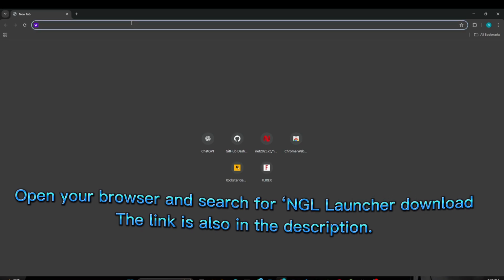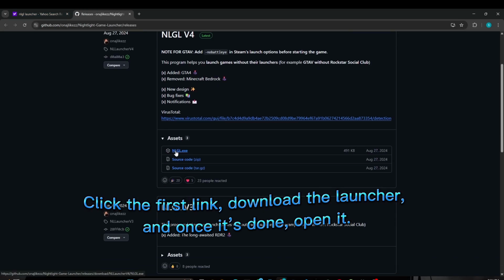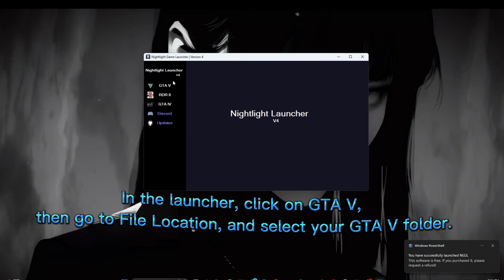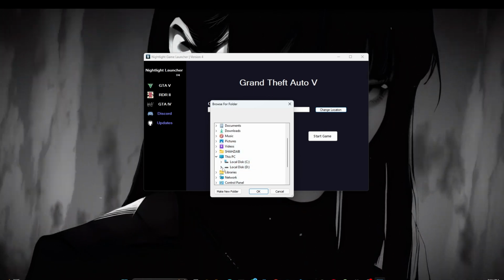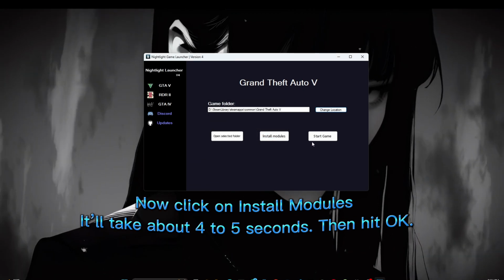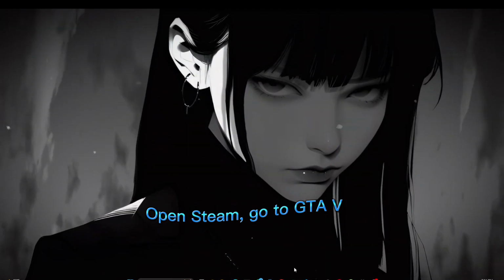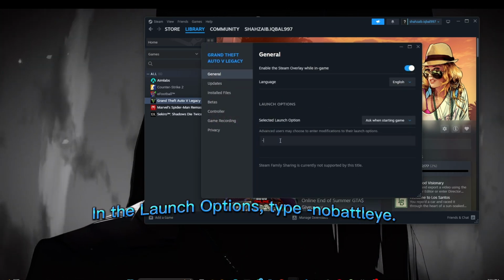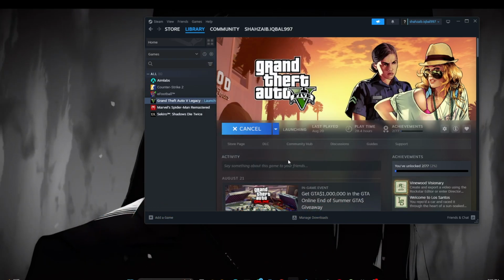How to Bypass Rockstar Launcher in GTA V Using NGL Launcher | Full Step-by-Step Tutorial 2025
🎮 **How to Bypass Rockstar Launcher in GTA V Using NGL Launcher (Working 2025 Guide)**

In this video, I’ll walk you through the exact steps to **skip the Rockstar Launcher** when launching GTA V using the powerful **NGL Launcher**. This method works perfectly with both **cracked** and **official Steam** versions of the game. No login issues, no launcher delays — just straight into Los Santos!

1️⃣ How to download and install NGL Launcher
2️⃣ How to locate your GTA V game files
3️⃣ Installing the required modules
4️⃣ Setting up `-nobattleye` launch options on Steam
5️⃣ Launching GTA V without the Rockstar launcher!

🔥 **Why This Method Rocks:**

✅ Works for both Steam and cracked versions
✅ Fast & easy – no coding, no errors
✅ Fixes issues like long load times, Rockstar login errors, launcher crashes
✅ Play GTA V instantly without interruptions!

📌 **System Requirements:**
✔ Windows PC
✔ GTA V (Steam or cracked)
✔ NGL Launcher (linked above)
✔ Admin access to modify launch options

💡 **Having Issues? Try This:**
🔄 Make sure NGL is installed in the correct path
🛑 Disable antivirus if it blocks the launcher
⚙ Run everything as Administrator

🎥 How to Install GTA V Redux Mod:
🎥 Top 10 GTA V Mods in 2025:
🎥 How to Boost FPS in GTA V